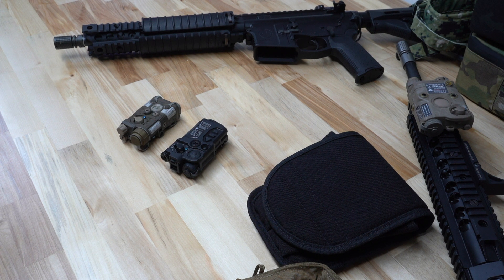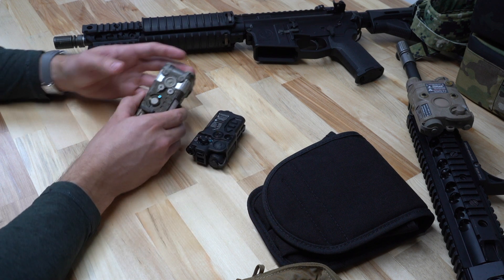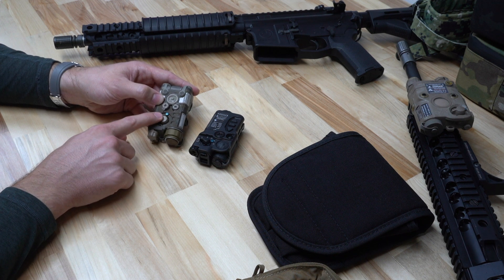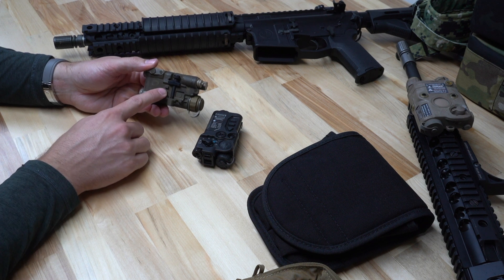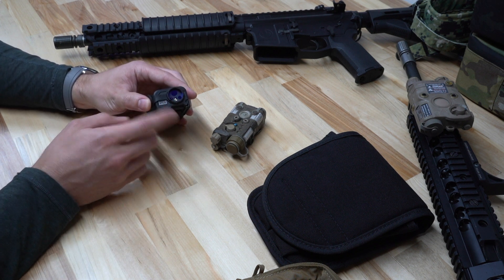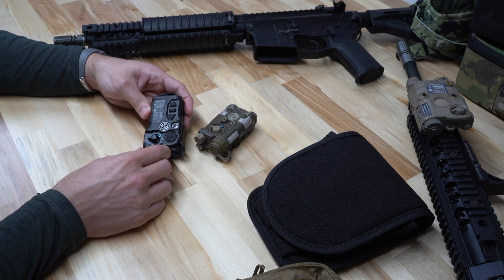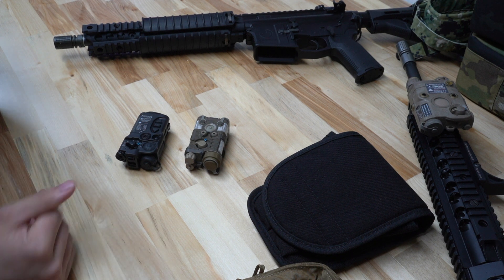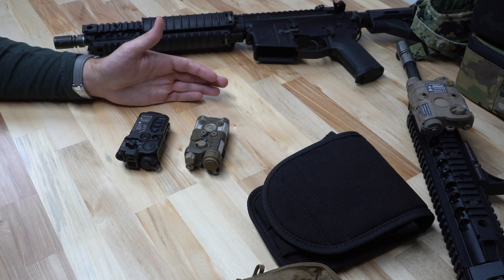L3Harris NGAL vs Wilcox RAID-X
One of the most common questions we get is, "is the L3Harris NGAL or Wilcox RAID-X better?"  We are firm believers that night vision and night vision products are application driven.  We never want to push customers on direction or another but rather give the community the education and tools to make an informed decision.  In this video we go over the features of both the L3 NGAL and the Wilcox RAID-X with pros and cons to each system.  No laser device is perfect, they all have nuances that differ from one another.